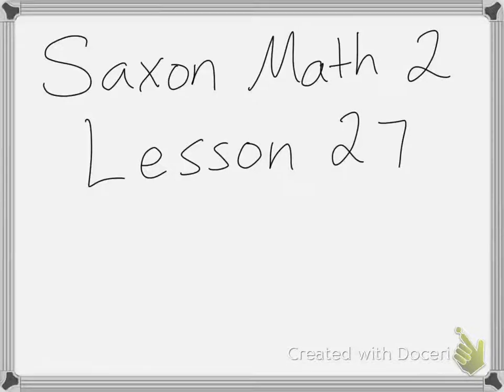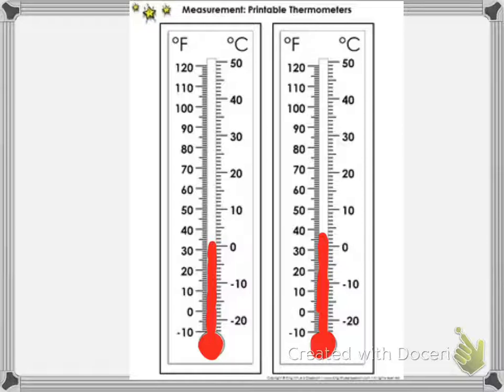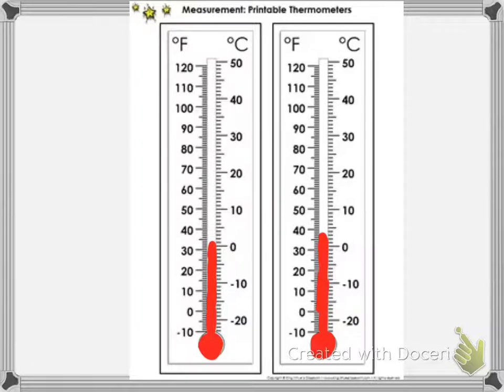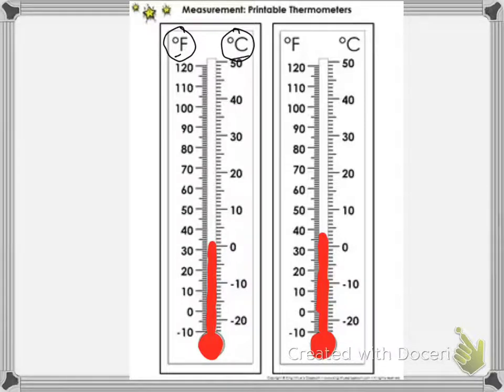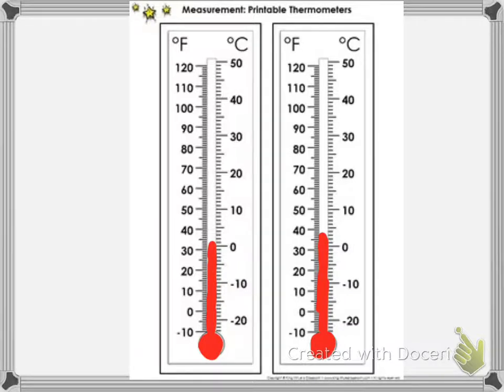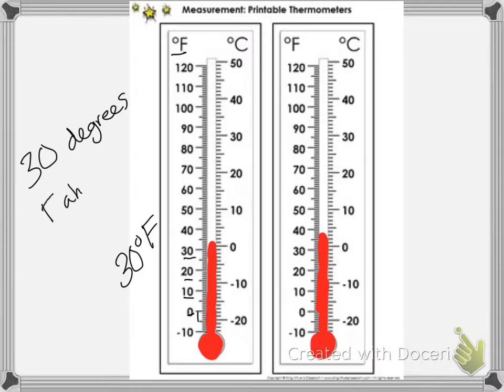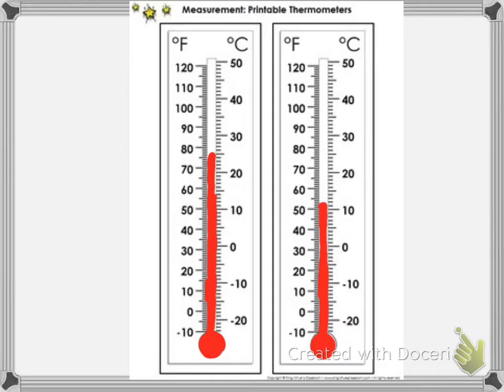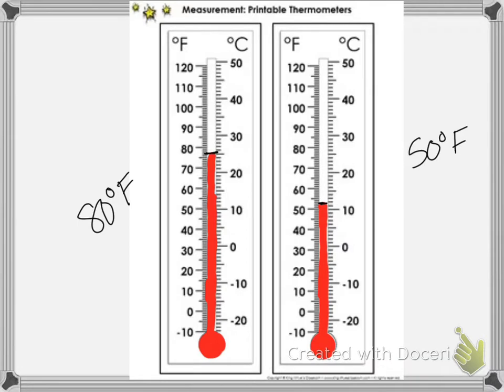Saxon Math 2 Lesson 27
Estimating Temperature
Reading a Thermometer to the Nearest 10 Degrees